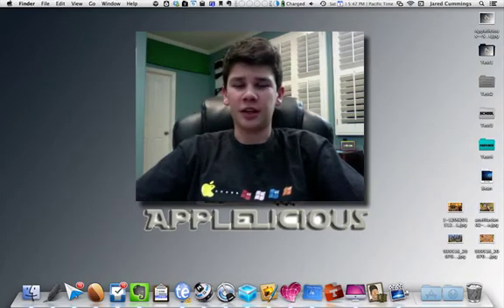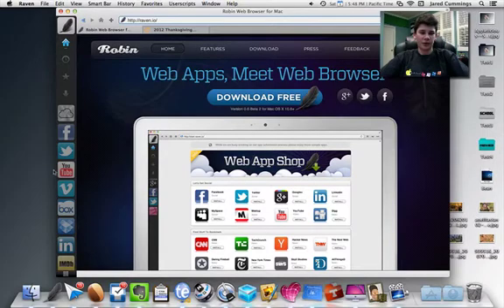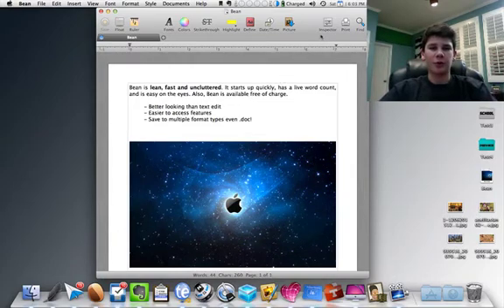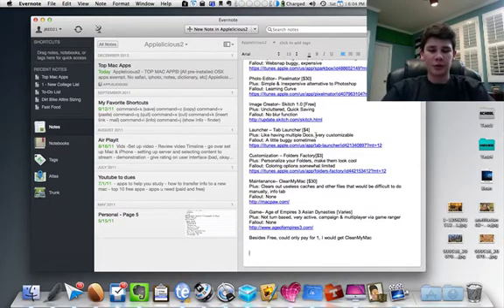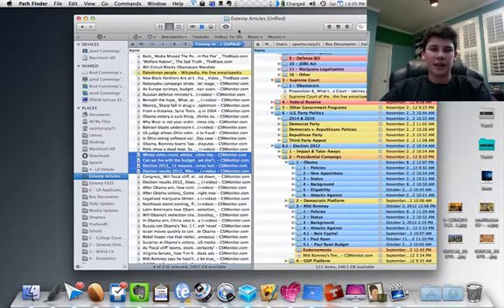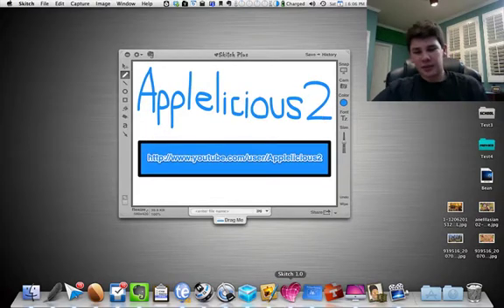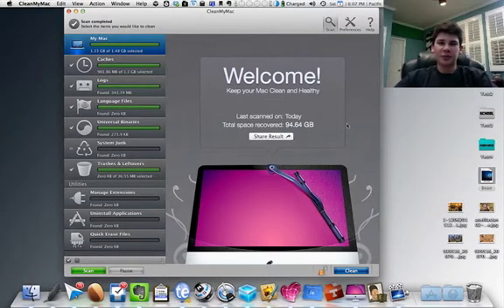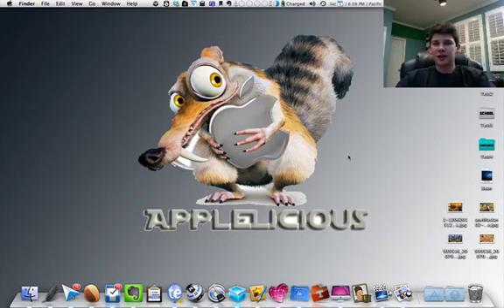✰ Top 15 Mac Apps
Links & Contacts

DOWNLOADS

Browser-- Raven [Free]
Plus: Google Chrome & iOS together = Raven
Fallout: no extensions, limited apps still in beta

Email-- Sparrow Lite [Free]
Plus: Easy Alias Creation, iOS look
Fallout: no folder organization

Word Processor-- Bean [Free]
Plus: Nicer than Text Edit, Uncluttered, Wordcount
Fallout: Not Word

To-Do-- Things [$50]
Plus: Reliable, Customizable, Simple
Fallout: Cost

Notes-- Evernote [Free]
Plus: Fast, Easy to use, Cloud Storage
Fallout: Slow to Sync = poor printing abilities

Clip Board Manager-- ClipMenu [Free]
Plus: Menubar, customizable, easy to use
Fallout: not a textexpander

Productivity-- TextExpander [$35]
Plus: Emails & Documents are a breeze
Fallout: A little buggy here and there

Organization-- Pathfinder [$40]
Plus: Dual Finder Windows, Dropstack
Fallout: Learning Curve

Security-- 1Password [$50]
Plus: Safari Extension, Syncable
Fallout: Cost

Photo Organizer-- Sparkbox [$20]
Plus: Super Fast Drag & Drop to Import, Color Recognition
Fallout: Websnap buggy, expensive

Photo Editor-- Pixelmator [$30]
Plus: Simple & Inexpensive alternative to Photoshop
Fallout: Learning Curve

Image Creator-- Skitch 1.0 [Free]
Plus: Uncluttered, Quick Saving
Fallout: No blur function

Launcher -- Tab Launcher [$4]
Plus: Like having multiple Docs, very customizable
Fallout: A little buggy sometimes

Customization -- Folders Factory[$3]
Plus: Personalize your Folders, make them look cool
Fallout: Coloring options somewhat limited

Maintenance-- CleanMyMac [$30]
Plus: Clears out useless caches and other files that would be difficult to do manually, info tab
Fallout: None

Game-- Age of Empires 3 Asian Dynasties [Varies]
Plus: Not turn based, very active, campaign & multiplayer via game ranger
Fallout: None